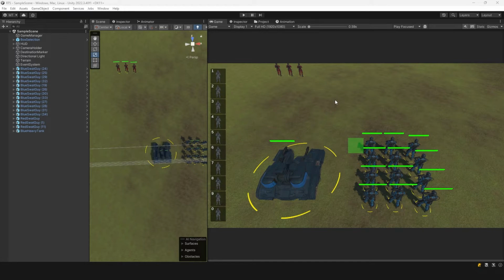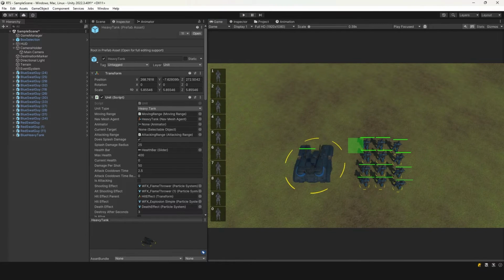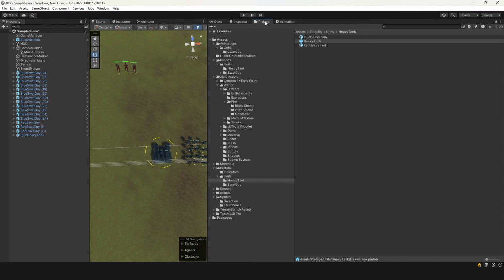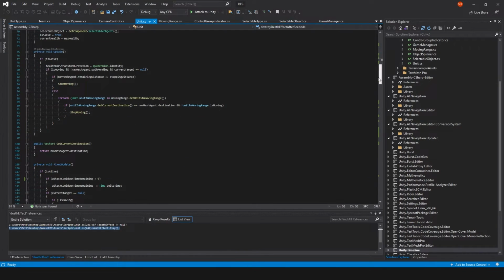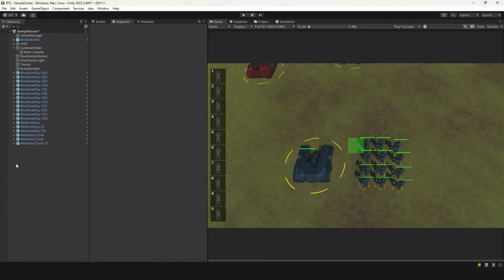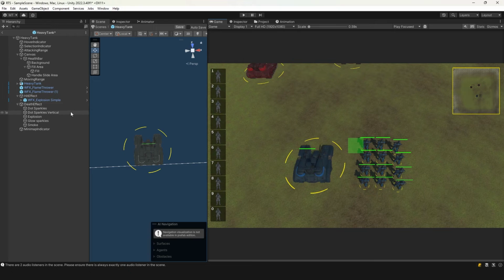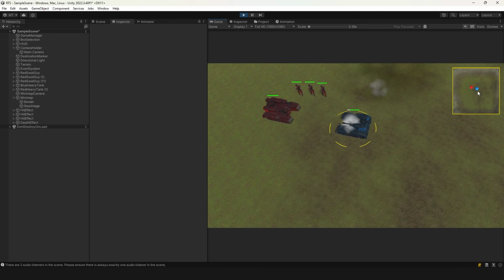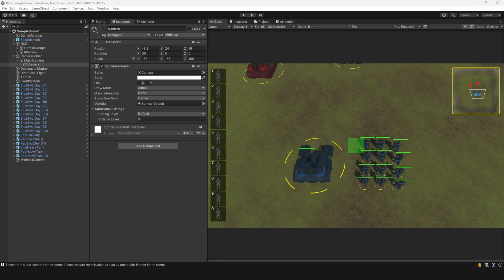How to Build an RTS in Unity - Episode 10 - Minimap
This is the tenth episode of my tutorial series on How to Build an RTS in Unity.

In this episode we'll be adding some quality of life features to our game as well as some basic MiniMap functionality.

It would be great if you could Wishlist my RTS, Fungal Front, on Steam (Link below).

00:00 Intro
00:22 Fixing the hit effect
02:28 Adjusting the camera angle
02:58 Decreasing the tank's damage
03:22 Requesting backup when attacked
06:50 Testing out a small battle
07:22 Fixing the death effect
09:14 Clean up
11:05 Maintaining list of units in moving range
13:30 Adding the MiniMap
20:40 Optimisation tips
21:32 Adding a camera position indicator
24:15 Outro